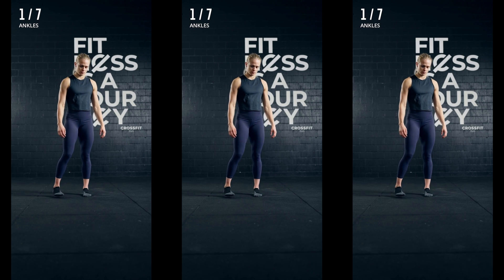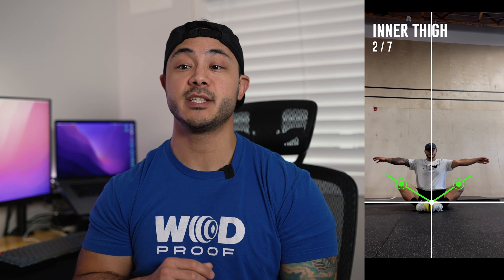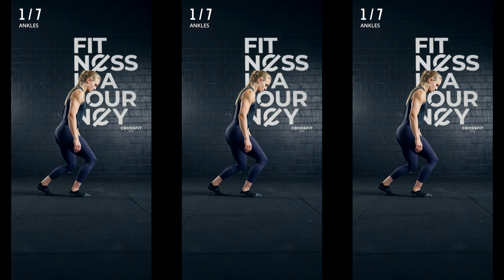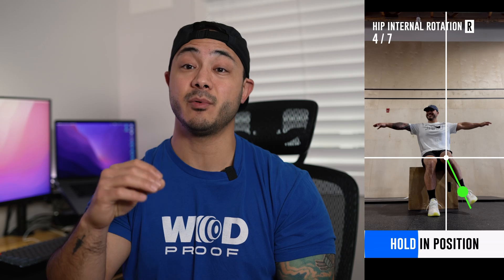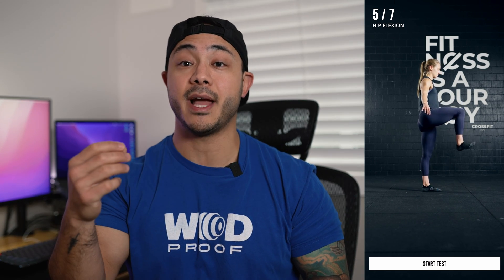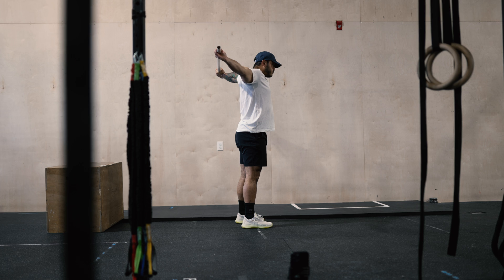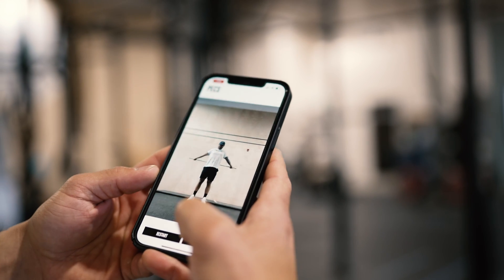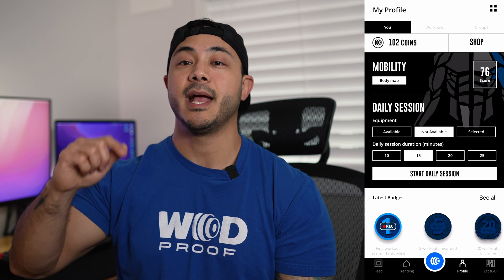How to use WODProof BIONIC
WODProof Bionic uses computer-vision motion-analysis technology to measure your mobility capability and create a mobility improvement plan personalized to you.

Our technology is laser-focused on what your body needs to
decrease the risk of injury, speed up your muscle recovery, and help you perform better than ever before.